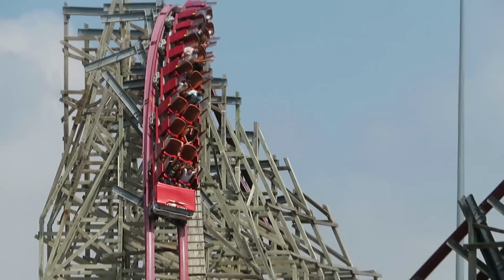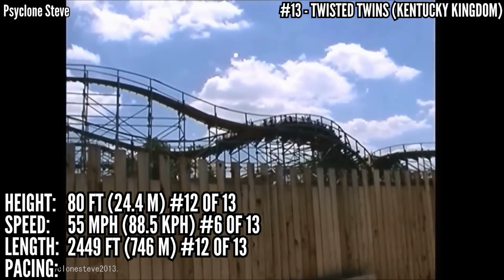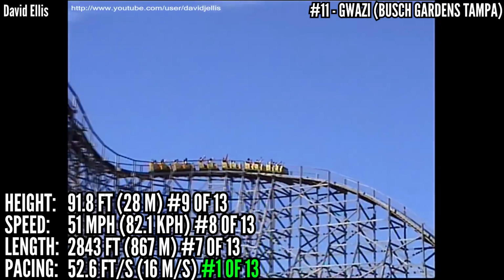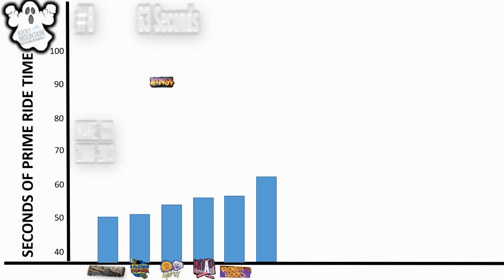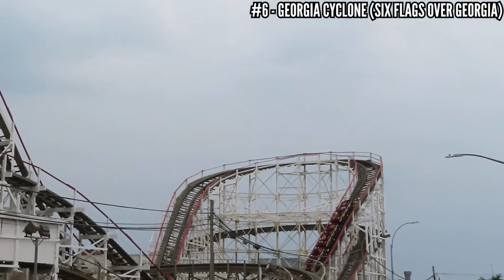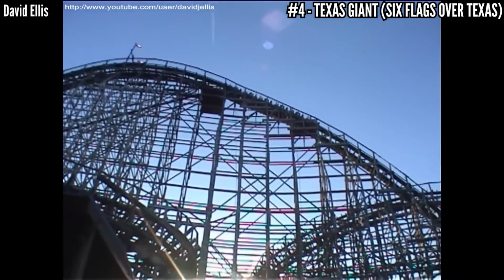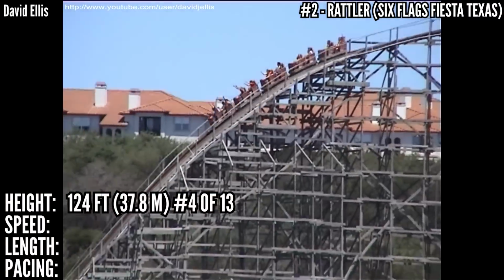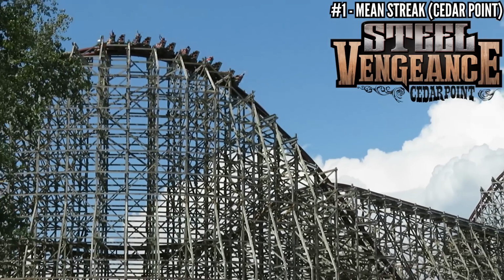The Coasters RMC Transformed - By the Numbers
13 RMC hybrids came at the expense of an aging wooden coaster, so let's look at these ghosts of RMC and rank them up by the numbers.

Thanks to Bilderkin for this video idea!